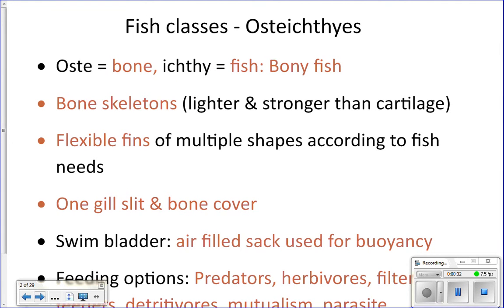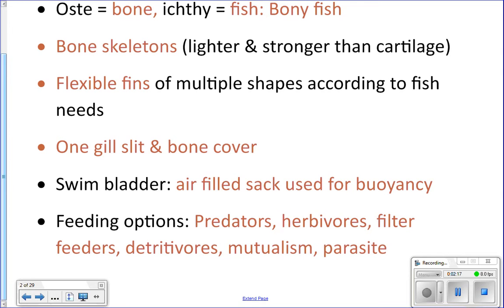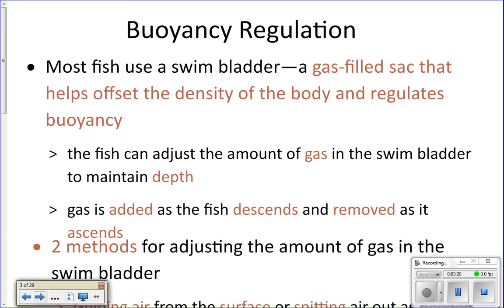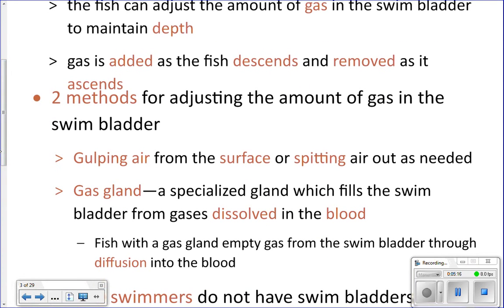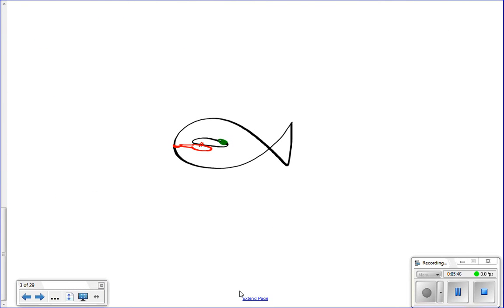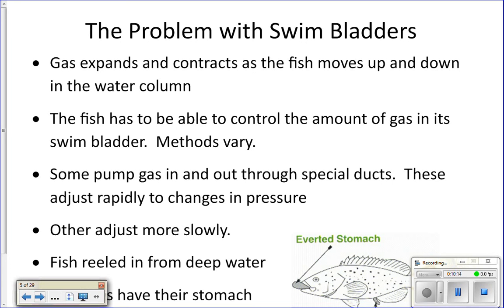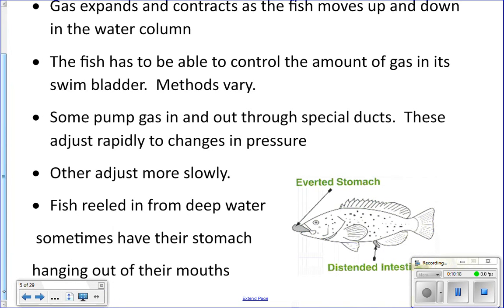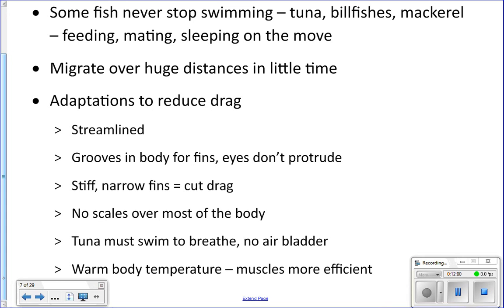Osteich. characteristics and buoyancy